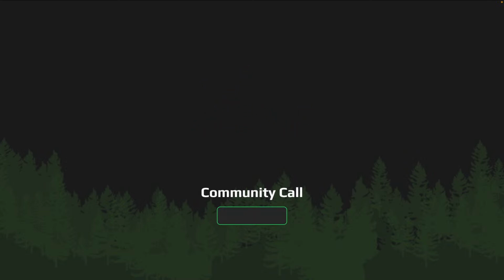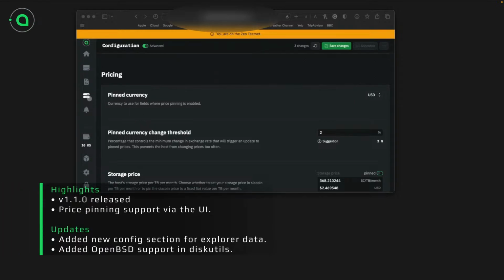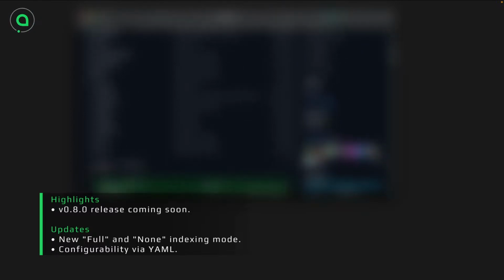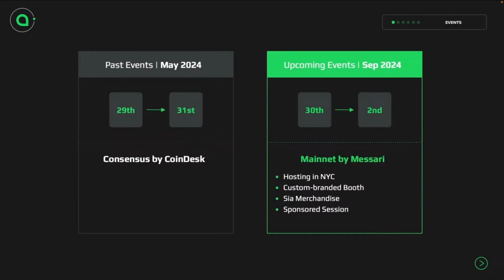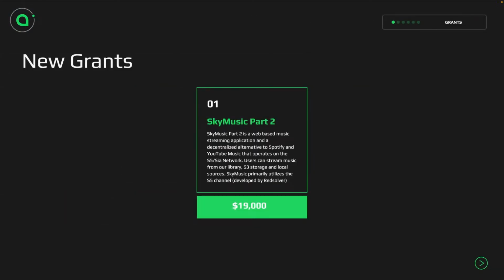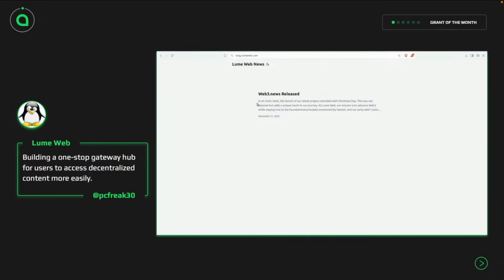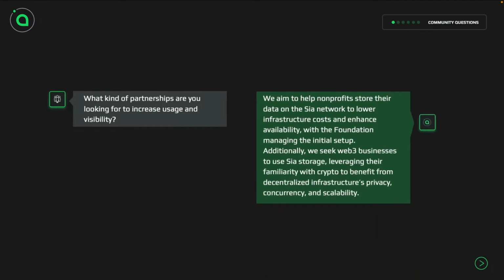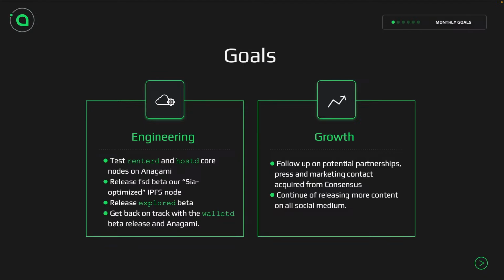Sia Community Call - Jun 2024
Join Oliver as he discusses updates to the Sia project and answers community questions in The Sia Foundation's monthly community call.